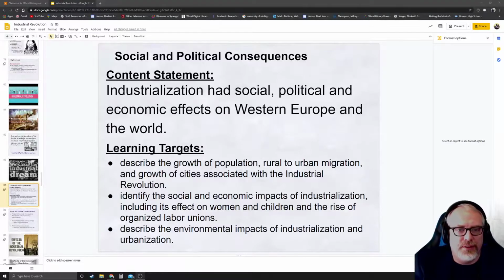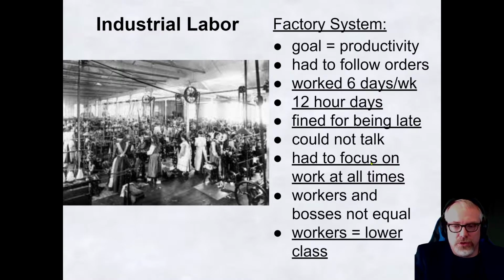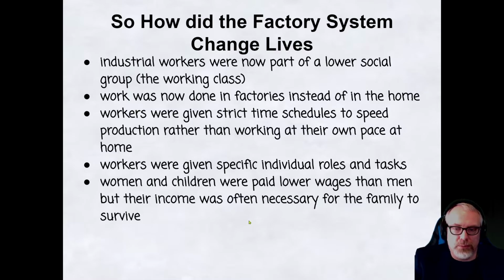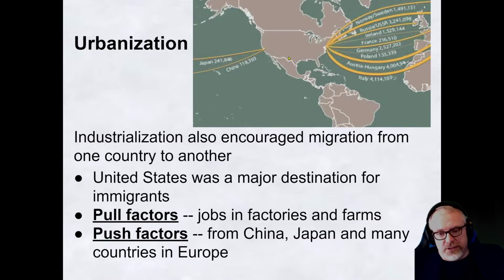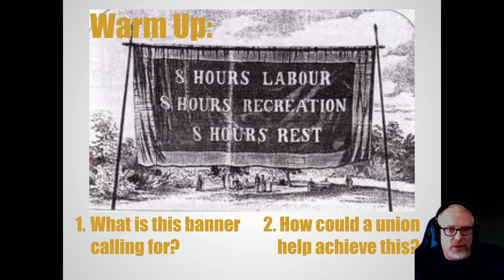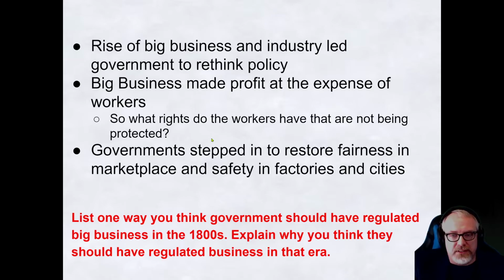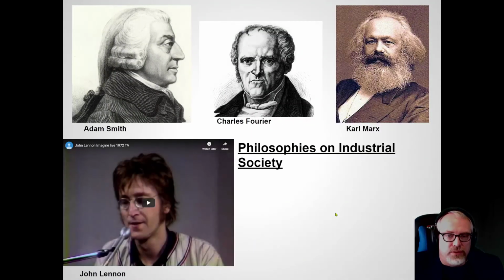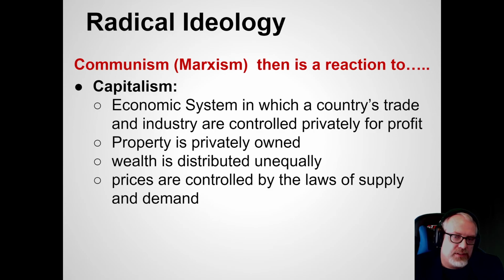Part 5 Social and Poltical Consequences